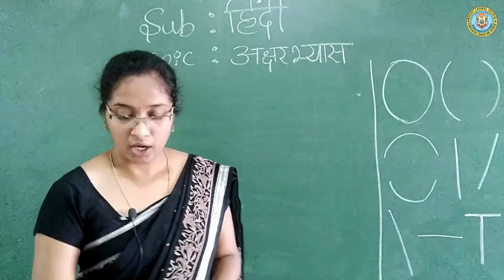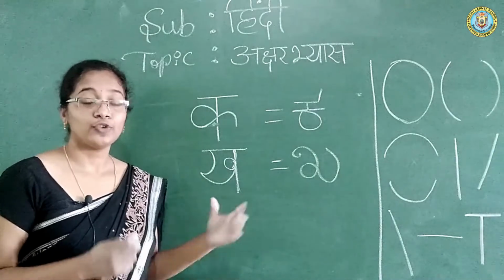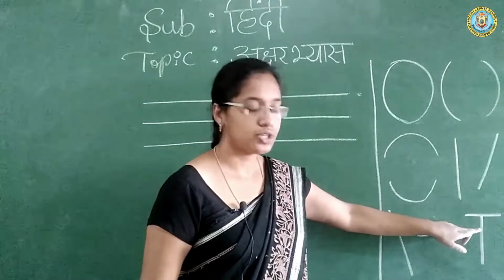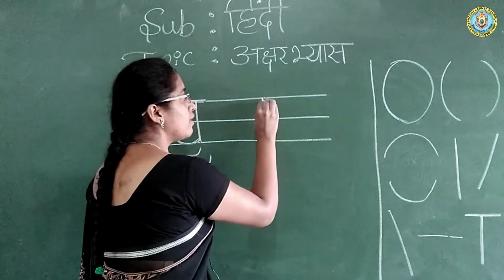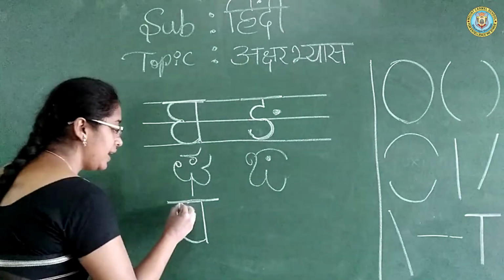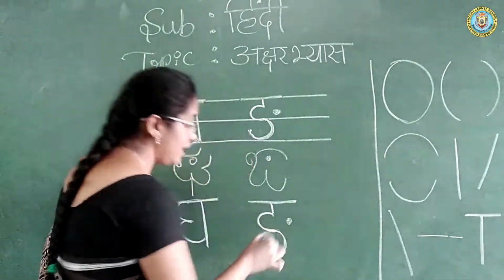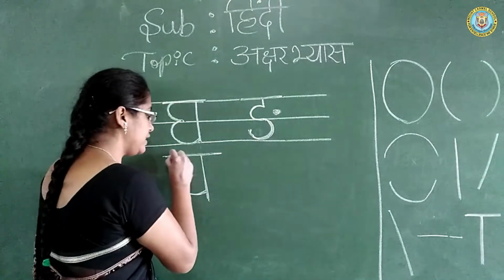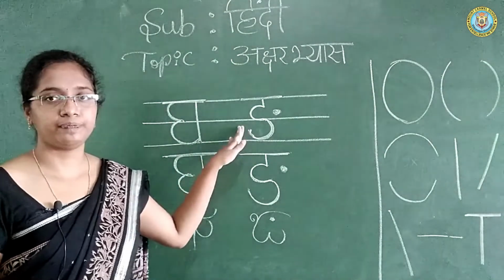Grade 1 - Hindi - व्यंजन वर्ण [ घ ,ङ]